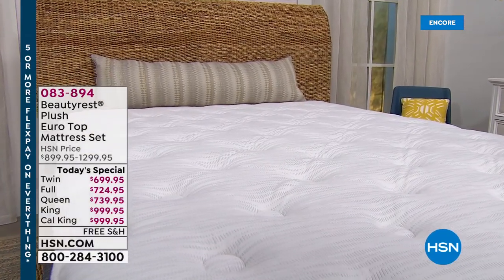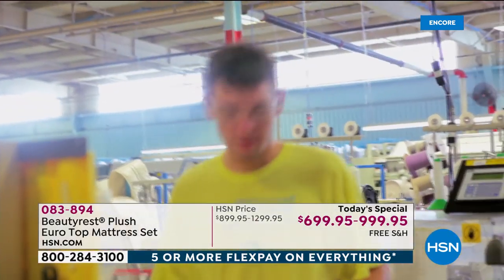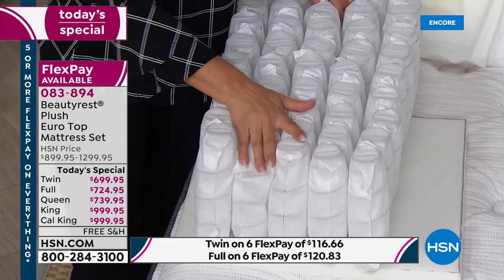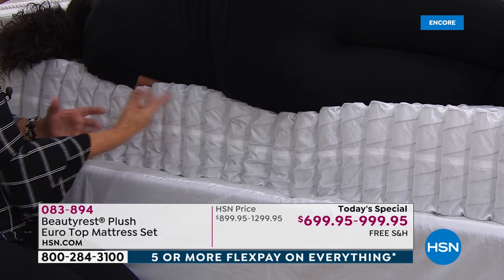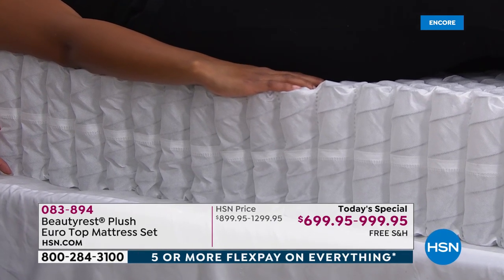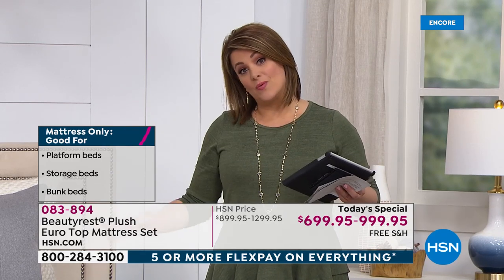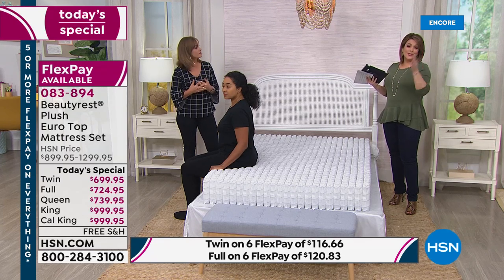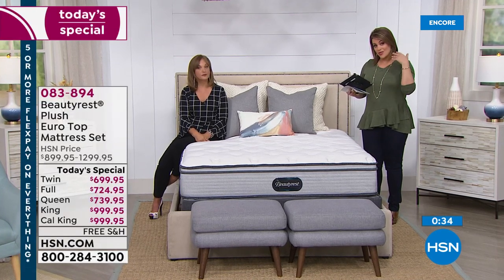HSN | Beautyrest Mattresses 09.02.2019 - 06 AM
An extensive collection of quality, traditional and memory foam mattresses for a good nights sleep.  Experience the assuring comfort that comes from a refined sleeping environment and wake up feeling energized and ready to embrace the day ahead.